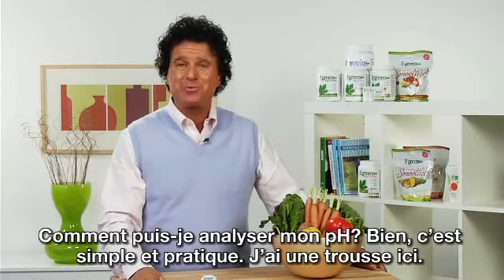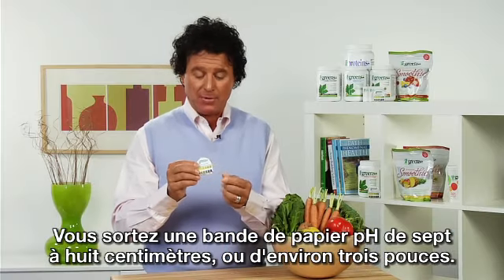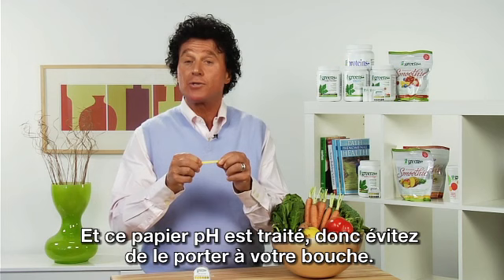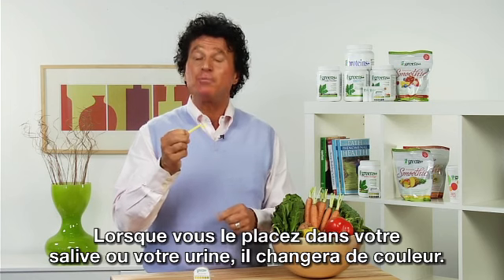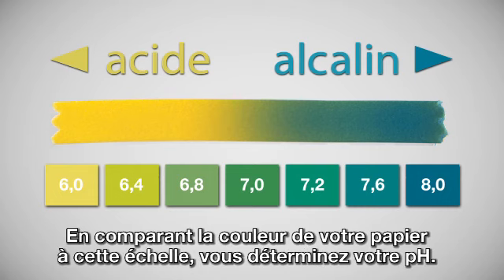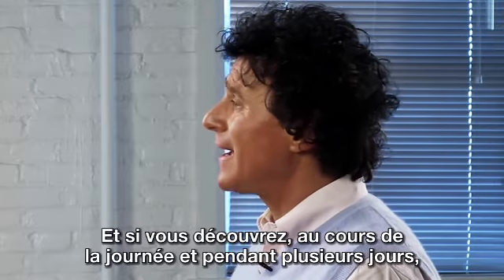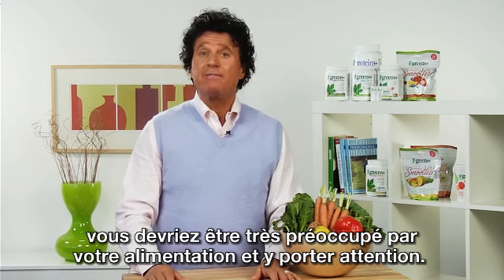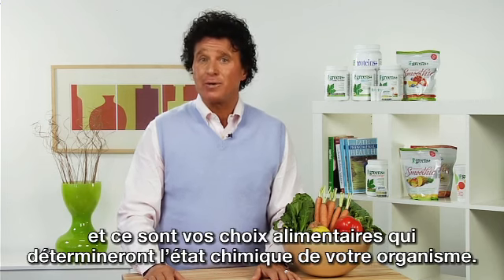Quelle est la bonne façon d'analyser mon pH?